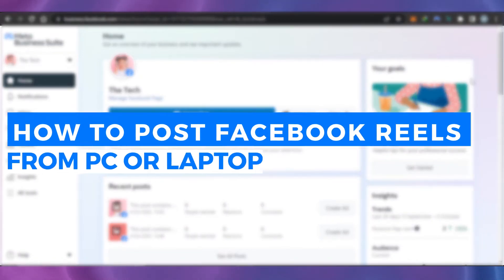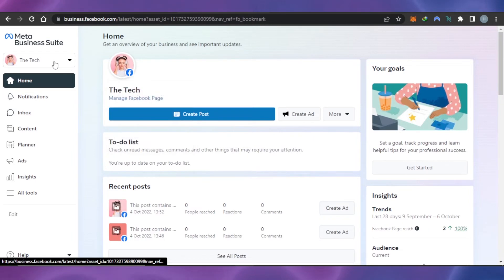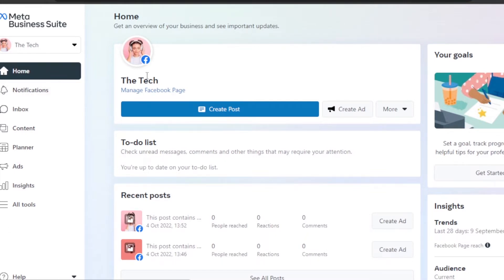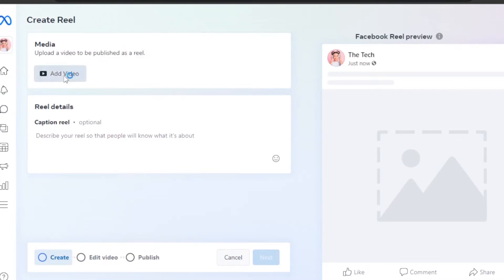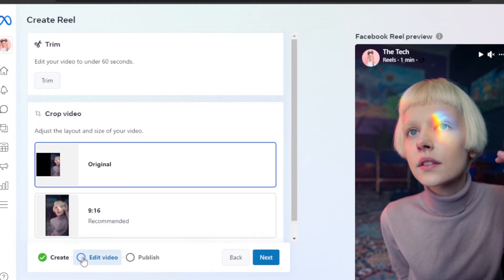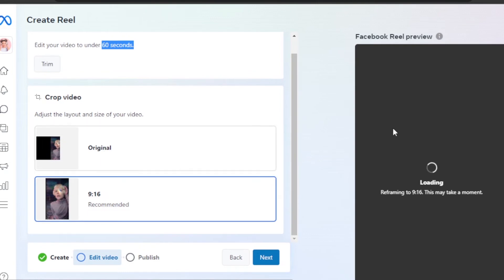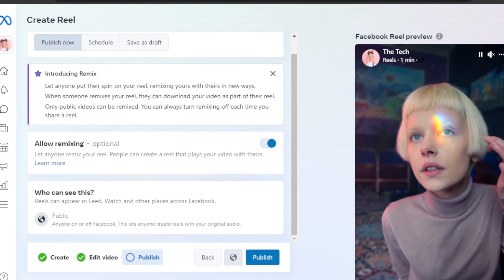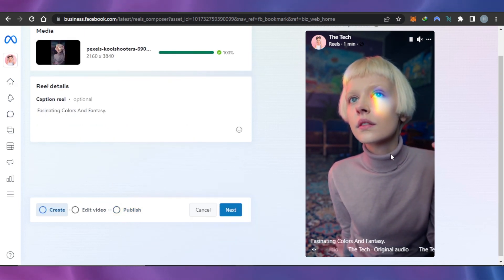How To Post Facebook Reels From PC/Laptop UPDATED 2023 | Quick And Easy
In this video I will show you how to post a Facebook reel from your laptop or Pc in 2022 easily. If you are an influencer or a business page, uploading reels from phone with limited features,  then this quick tutorial is for you. Upload reels from your PC or Laptop and Get More Productive.